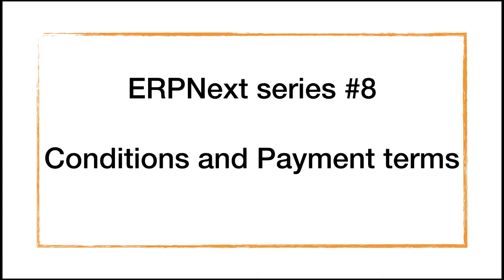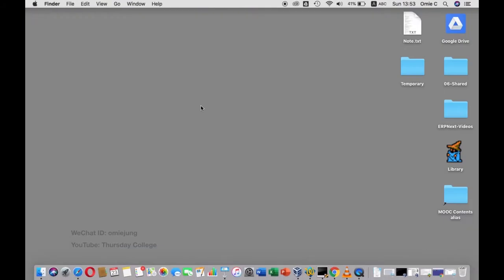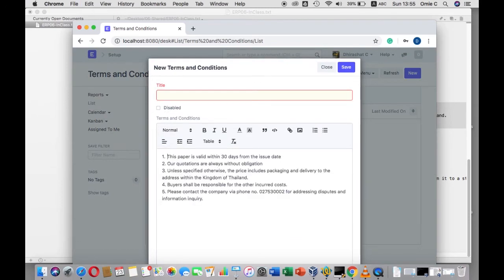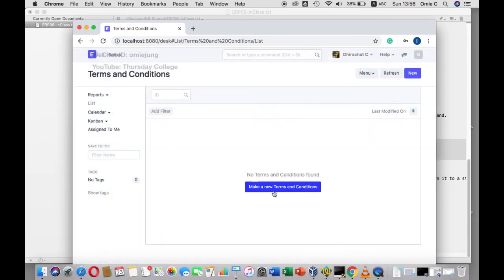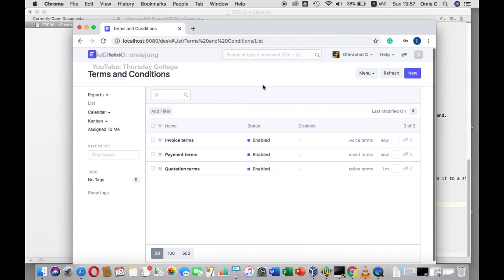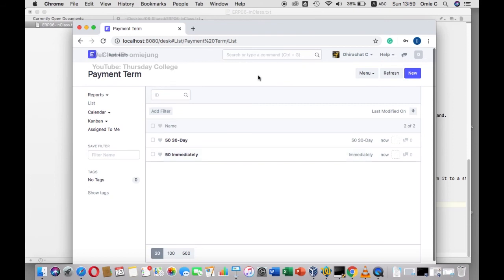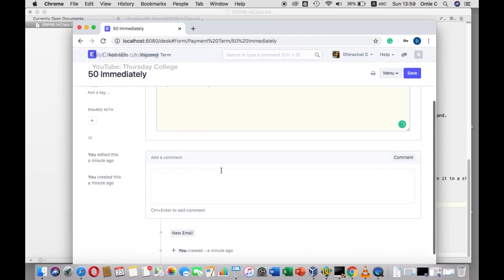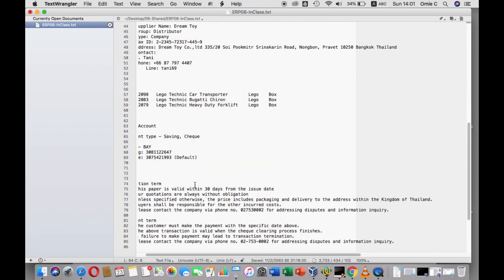ERPNext series - 08 Terms and Payment terms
PLEASE READ

Included topics
- Payment terms

Lego (R) is a product of LEGO System A/S, DK-7190 Billund, Denmark.